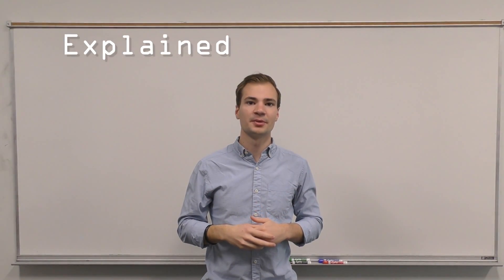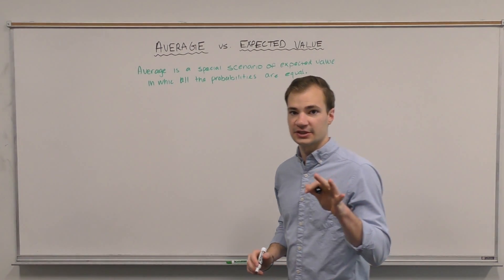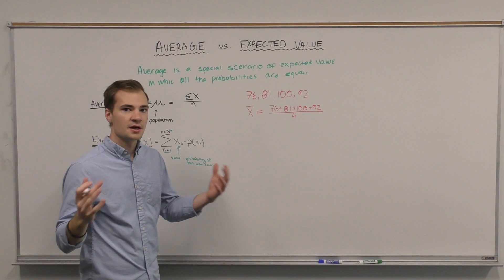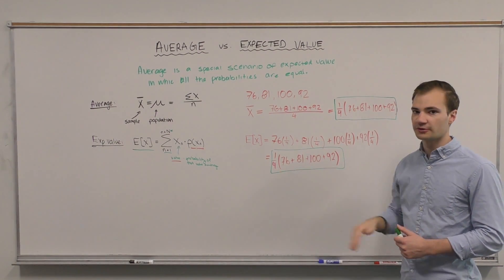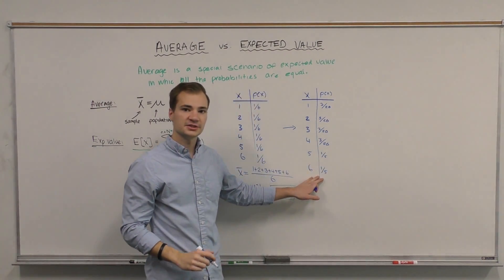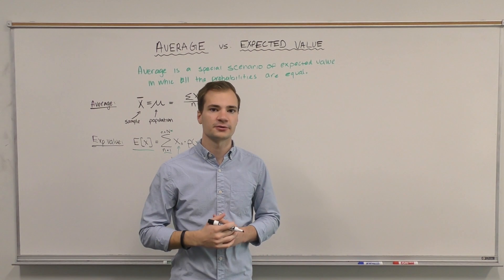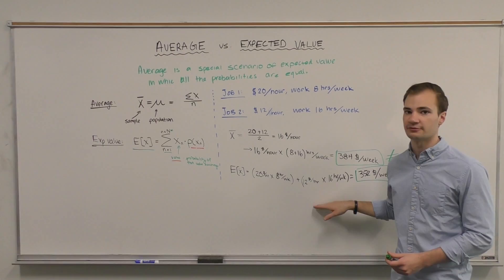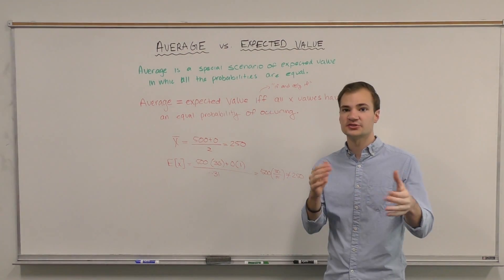Understanding Expected Value vs Average | Explained by Michael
We delve into the difference between an expected value and the average, looking at a case where they are the same and cases where they differ.

This is the 2nd video in a series on understanding topics conceptually in probability and statistics. When we understand the root level, formulas often no longer are worrisome and difficult.